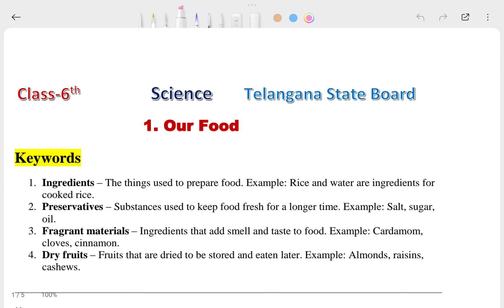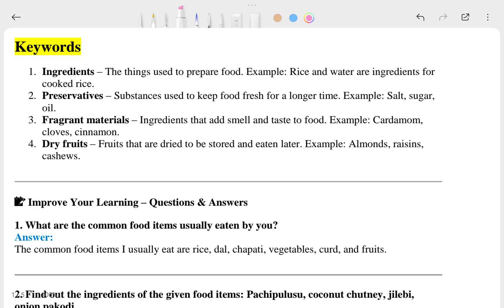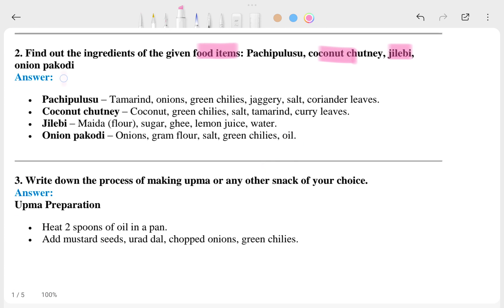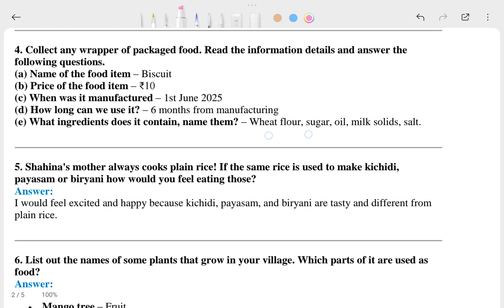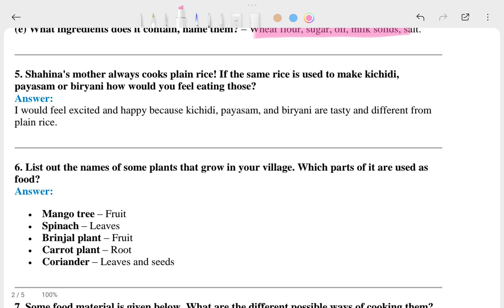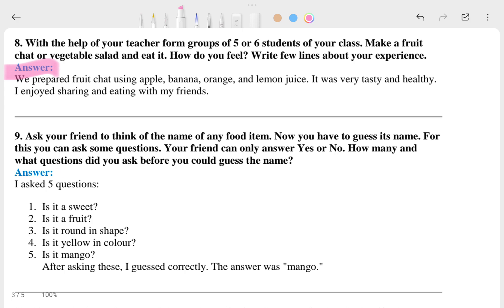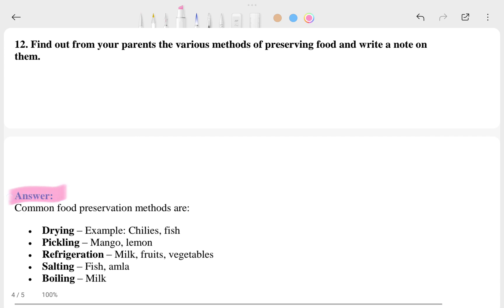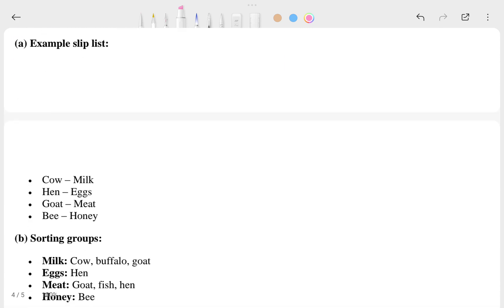TG Class 6 Science Chapter 1: Our Food | Full Question Answers | Telangana State Board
📌 About This Video:
This video provides the complete question and answer solutions for Class 6 Science Chapter 1 – "Our Food" as per the Telangana State Board textbook. Whether you're a student, teacher, or parent, this video will help you understand the chapter in a simple and exam-ready way. It includes all textbook questions, Improve Your Learning questions, and important definitions/keywords.

📌 What You'll Learn in This Video:
✅ All Keywords and Definitions
✅ Textbook Questions & Answers
✅ Improve Your Learning Section
✅ Easy Language Explanation
✅ Concept Clarity for Better Understanding
✅ Best for Classwork, Homework, and Exam Preparation

📚 Chapter Name: Our Food
📚 Subject: General Science
📚 Class: 6th
📚 Board: Telangana State Board
📚 Medium: English
📚 Chapter Number: 1
📚 Content Type: Full Q&A Explanation

Top Keywords Related to This Video 📷:

1. class 6 science chapter 1 question answers
2. our food class 6 telangana question answer
3. telangana board class 6 science
4. class 6 science textbook questions
5. 6th class science chapter 1 our food
6. our food class 6 question answer
7. improve your learning class 6 science
8. our food keywords class 6
9. science our food questions and answers
10. ts board class 6 science qna
11. chapter 1 class 6 science telangana
12. science class 6 chapter 1 our food full lesson
13. our food lesson explanation class 6
14. class 6 general science question answer
15. our food class 6 telangana board
16. our food textbook answers class 6
17. class 6th science qna telangana
18. chapter 1 our food science answers
19. science qna telangana class 6
20. 6th class our food questions answers